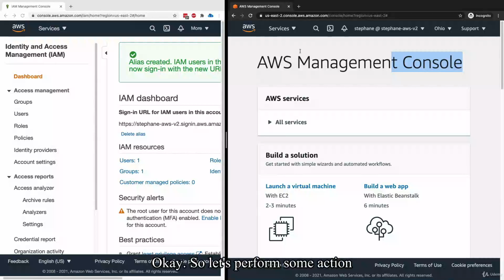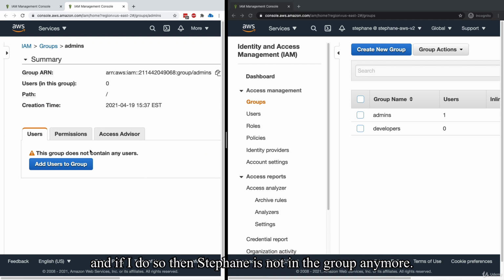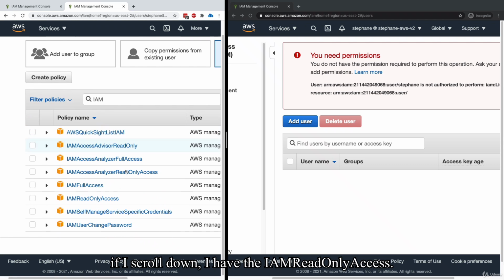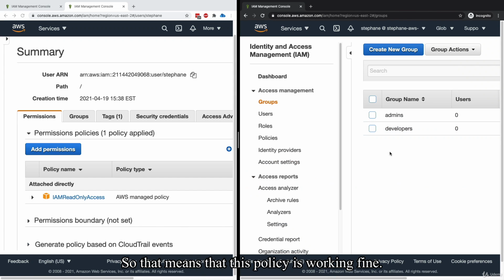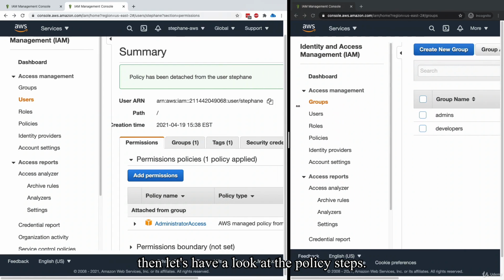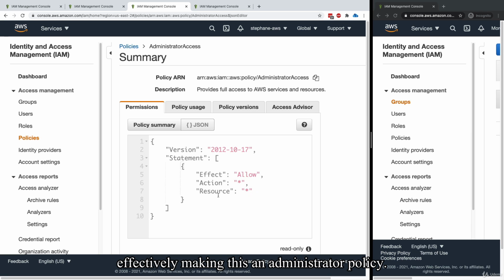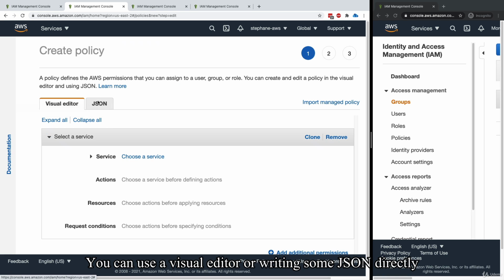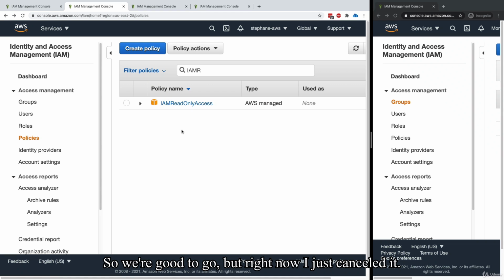013 IAM Policies Hands On